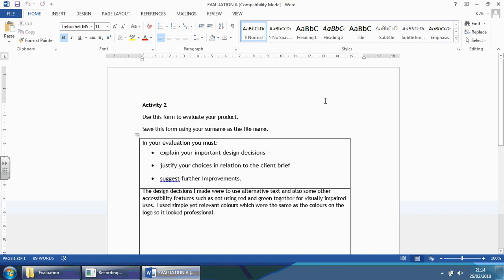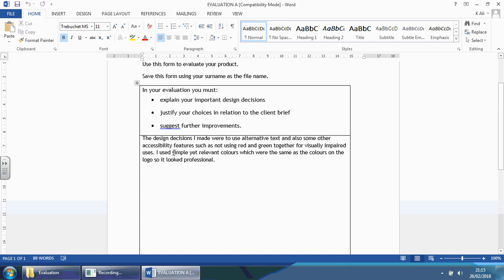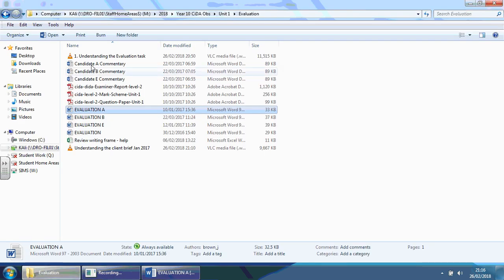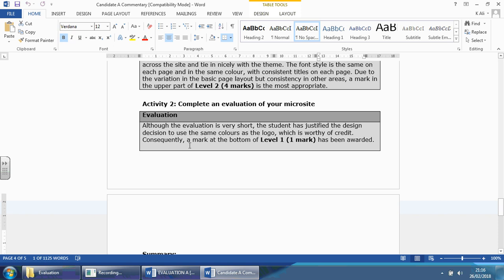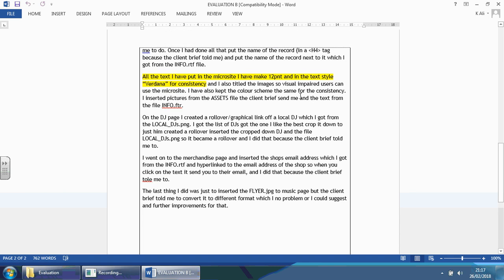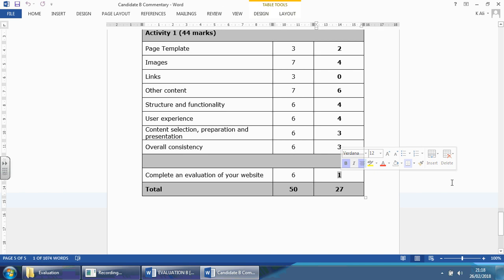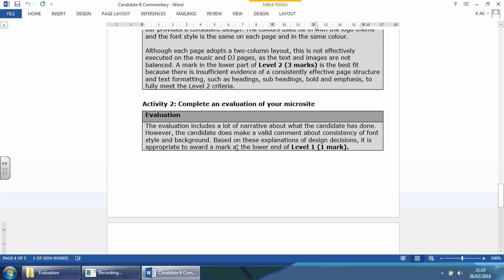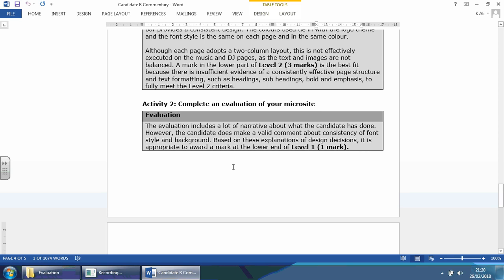2 Responses from candidate A and B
CiDA Unit 1 Exam: EVALUATION TASK

This series will go through the Evaluation task by discussing items from the Mark Scheme, Examiners' Report as well as real examples from past students to help identify how to maximise marks for the final activity of the exam.